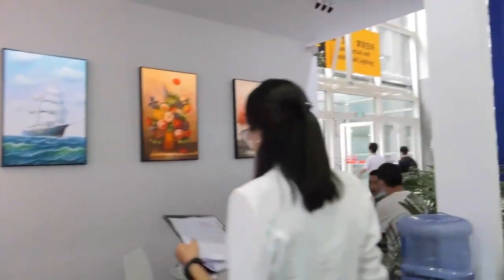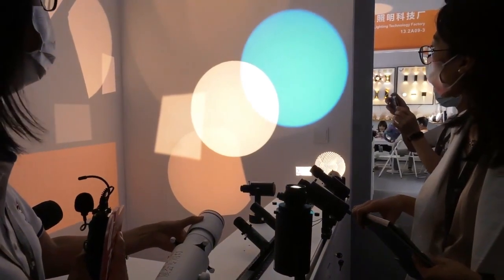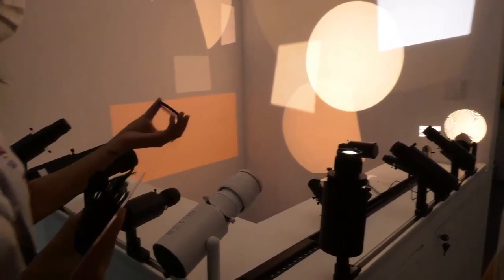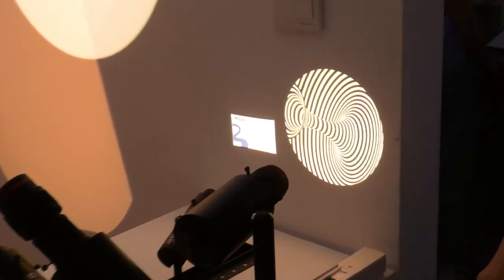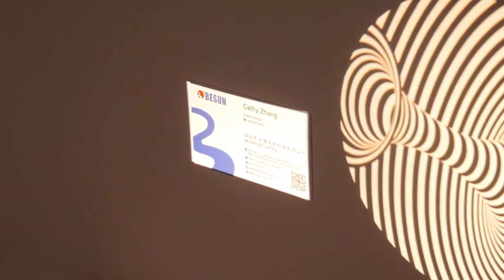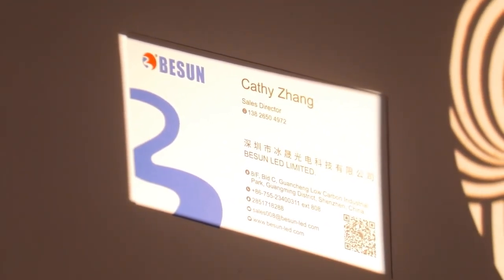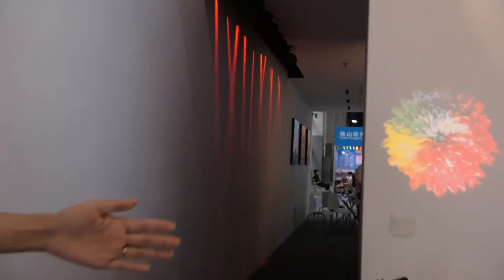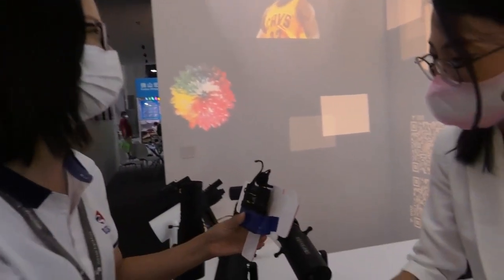GILE2022 Featured Exhibitor【BESUN LED LIMITED】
BESUN LED LIMITED specializes in LED strip , LED spotlight and track light etc.